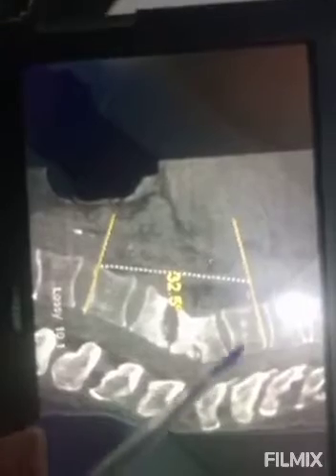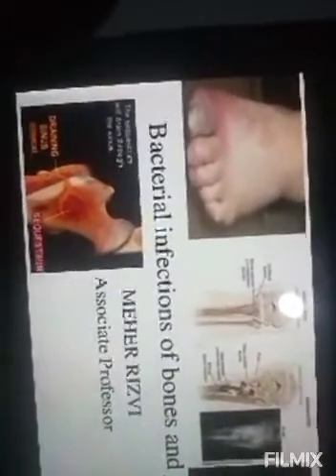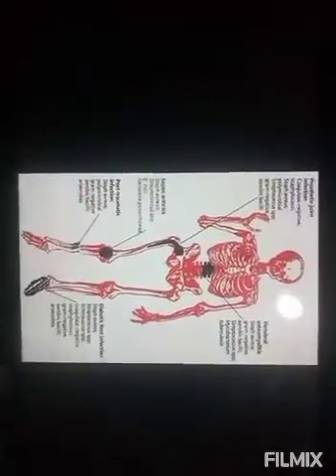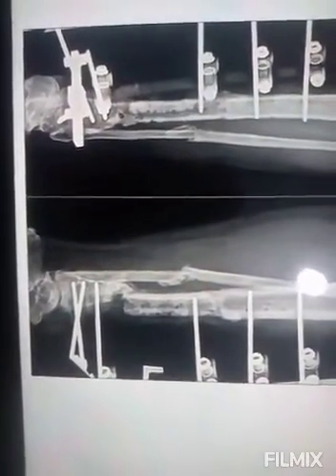DISCUSSION ON THE TOPIC: "INFECTION IN THE BONES; OSTEOMYELITIS"